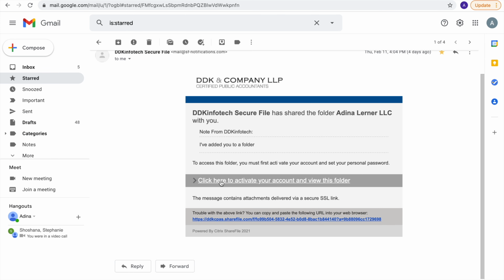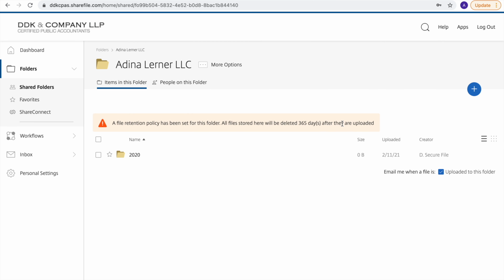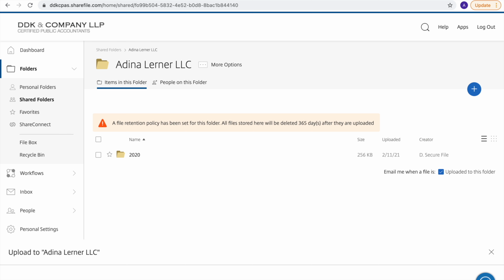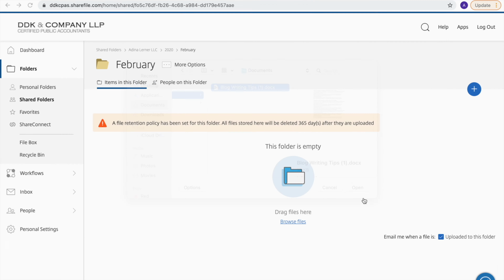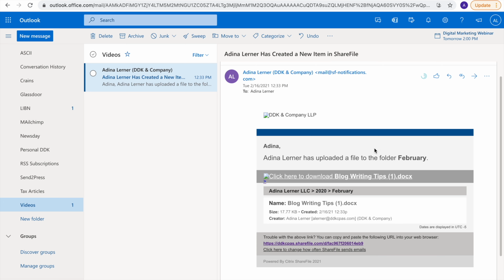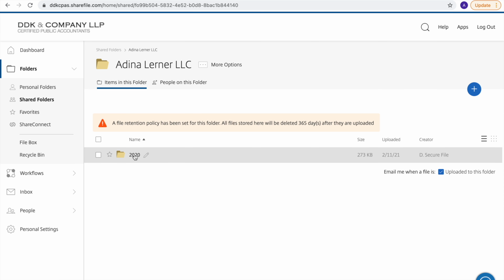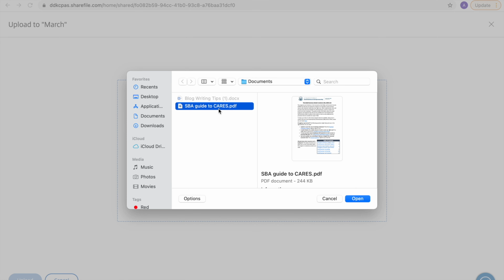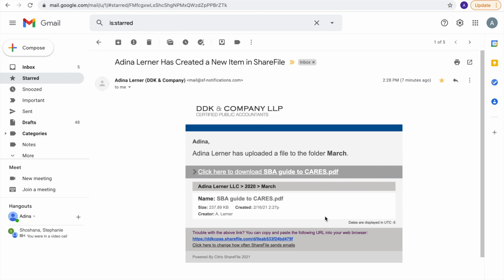How to use ShareFile